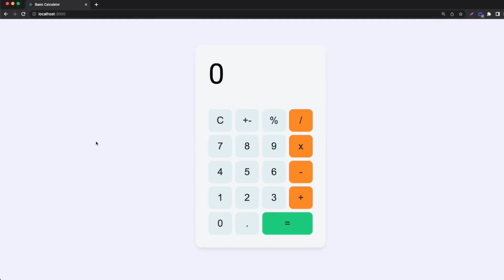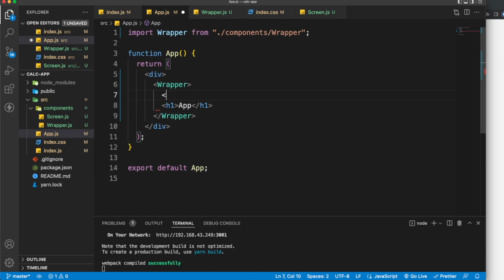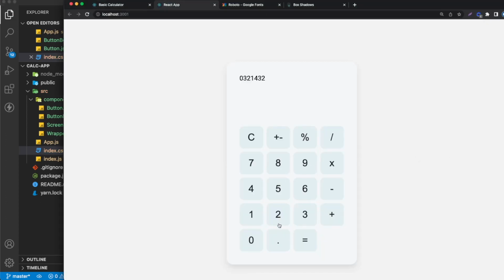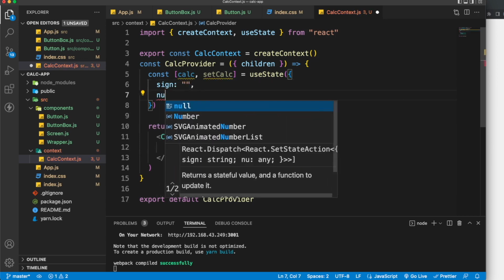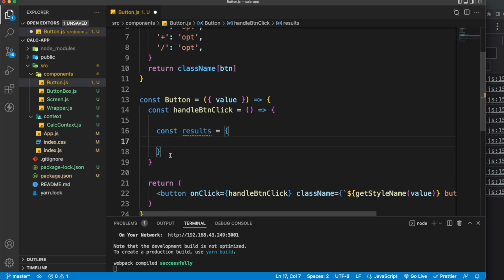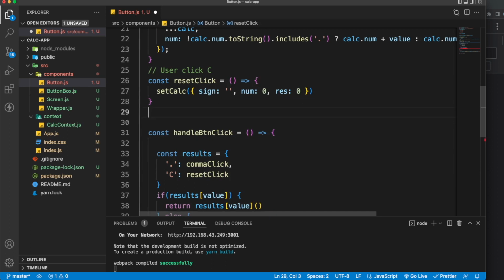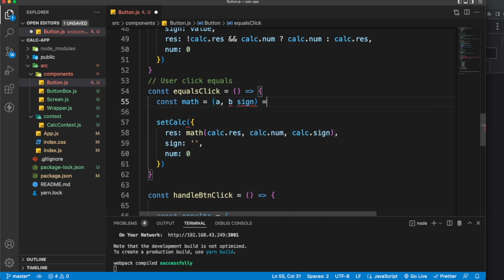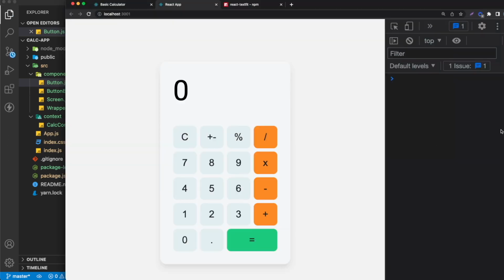Build a Calculator App in React JS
We will create simple calculator with react, we also gonna use context api to working with the state.

Timestamps:
0:00 - Intro
00:07 - Demo
01:13 - Setup CRA
01:30 - Wrapper Component
05:00 - Screen Component
06:09 - ButtonBox Component
14:31 - CalcContext
17:54 - react-textfit package
20:06 - handle onClick event
37:08 - Done